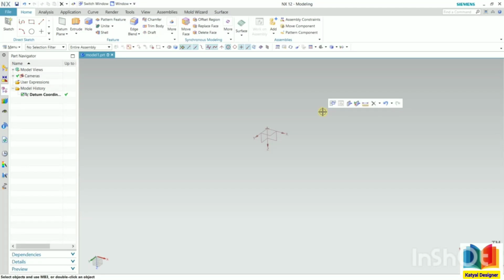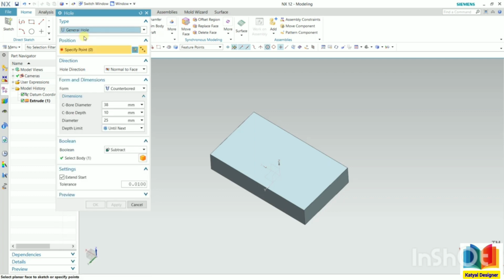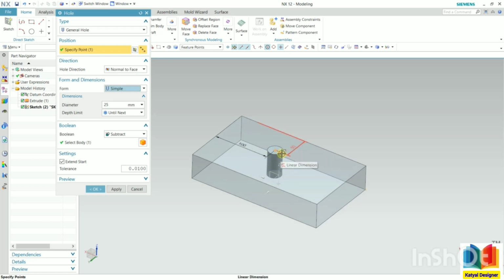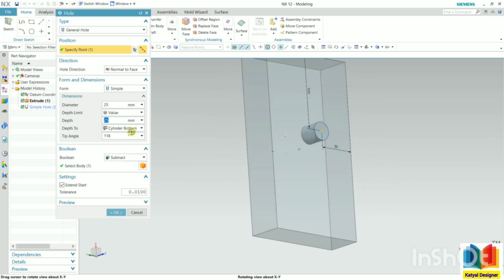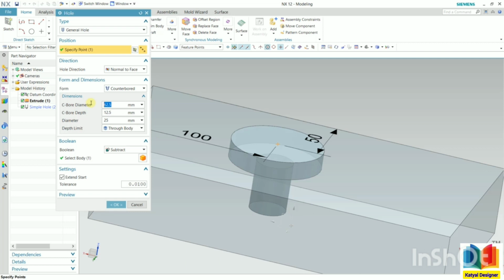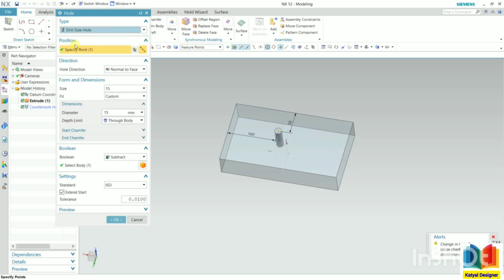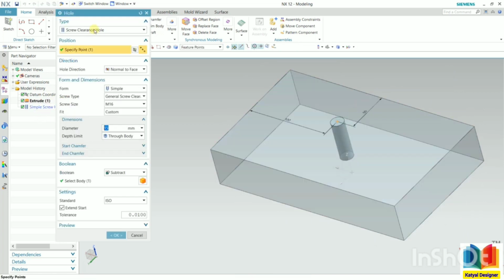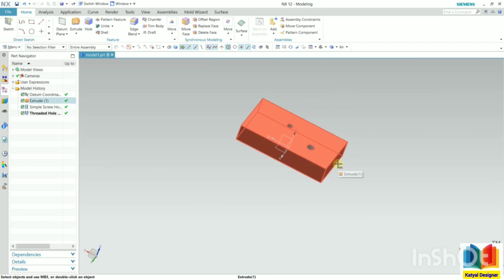59. Hole in UG NX Siemens Mr-Katyal